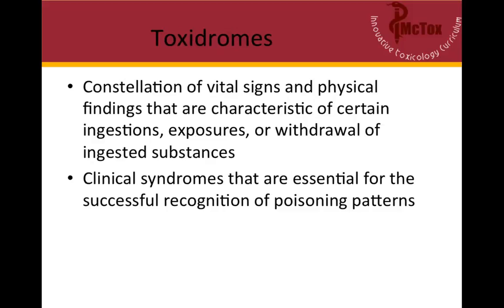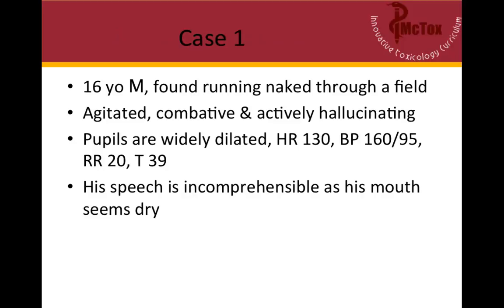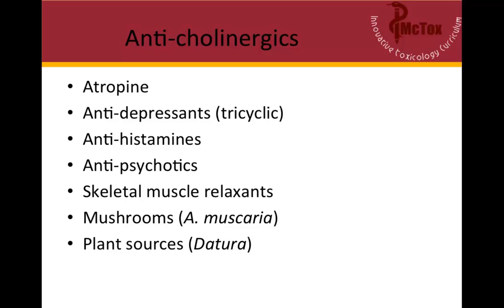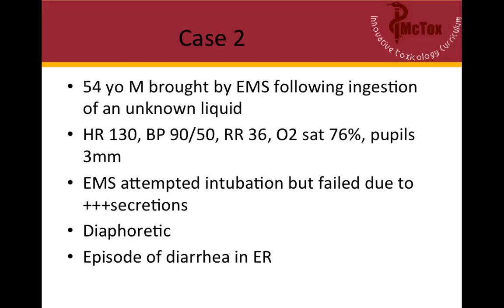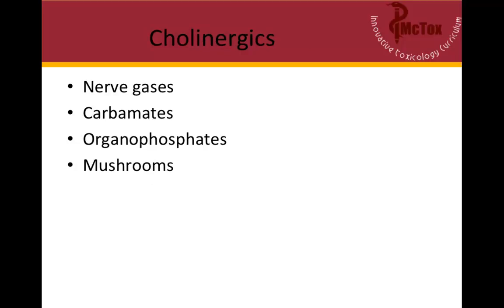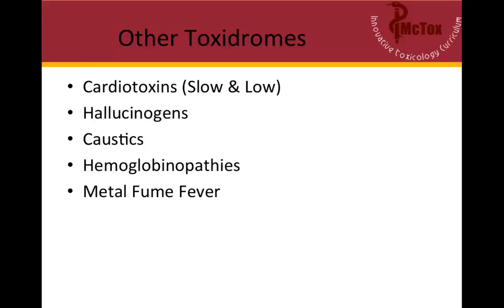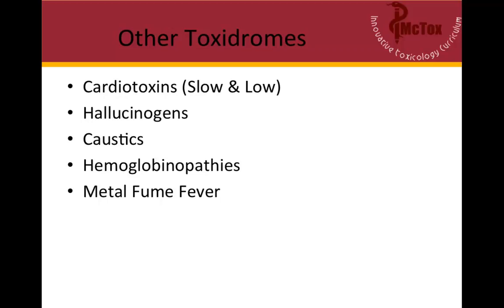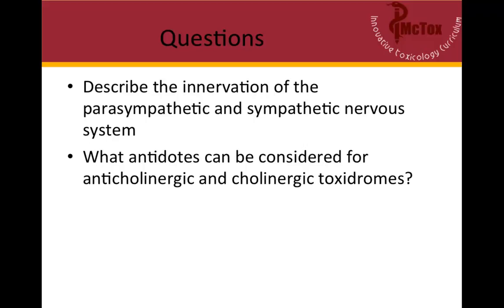Vid1 0Toxidromes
McTox Curriculum
Basic level
Theme: Toxidromes
Video 1.0 Toxidromes